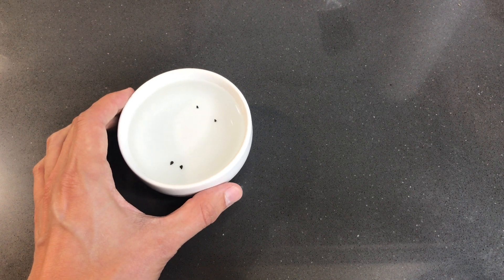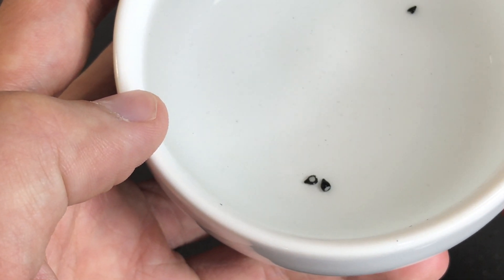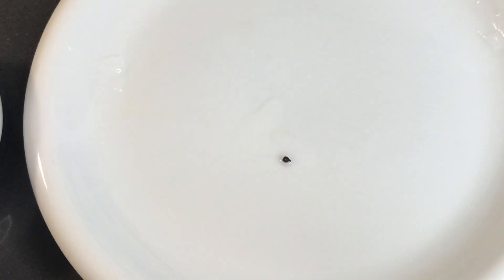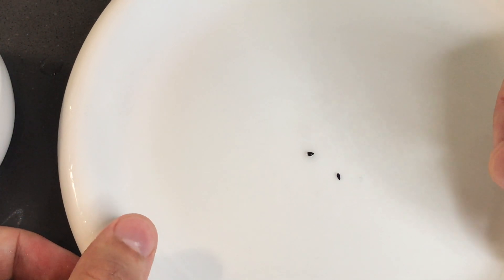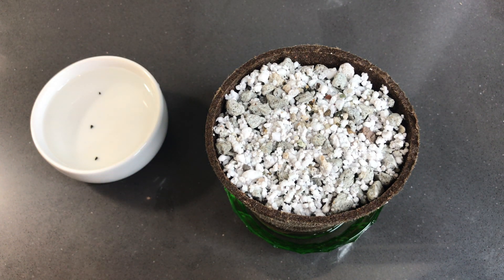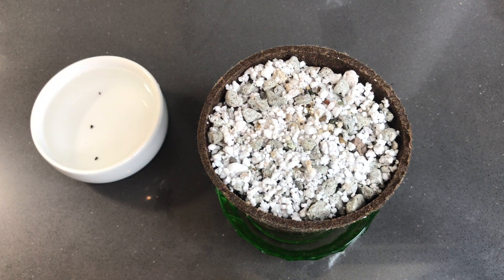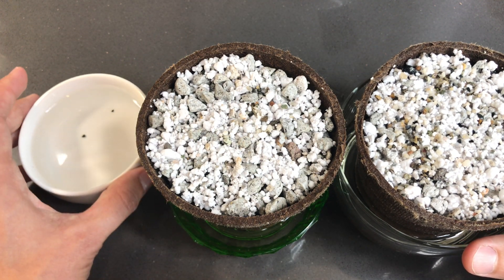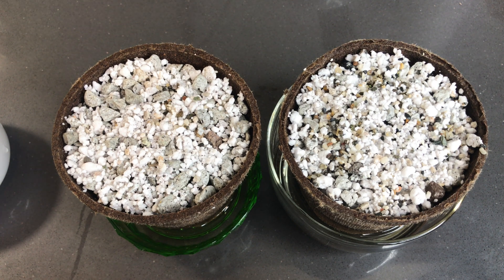Germinating Drosophyllum Seeds (Attempt!)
Here I attempt to germinate drosophyllum (Portuguese Dewy Pine) seeds using a method from Telopea Nursery. I discuss seed scarification, seed soaking, soil recipe, and light.

1:02: ... seed scarification + soaking
4:50: ... soil media + recipe
6:20: ... pot and water tray
9:10: ... lighting overview

This is an attempt only! I will update later if this is successful or not.

Either way, I hope sharing some of these steps is helpful at least! Let me know if you have any questions or comments. Thanks!